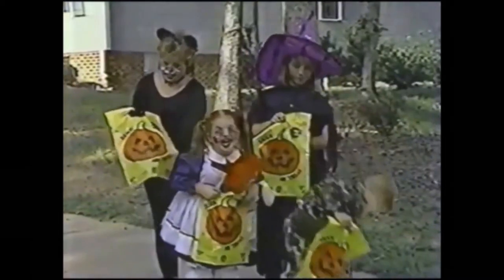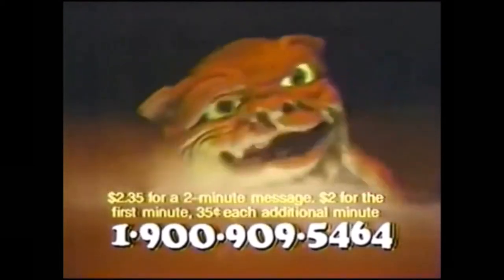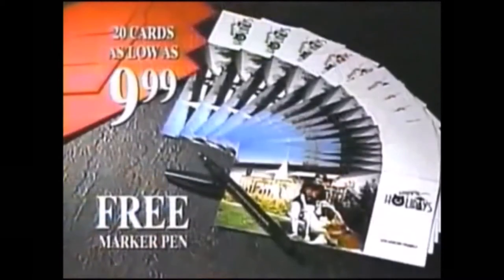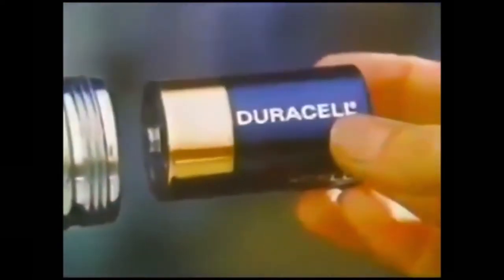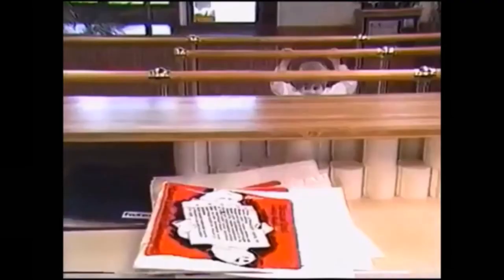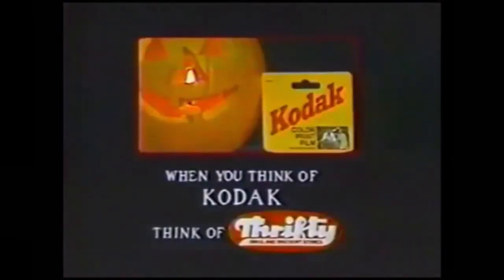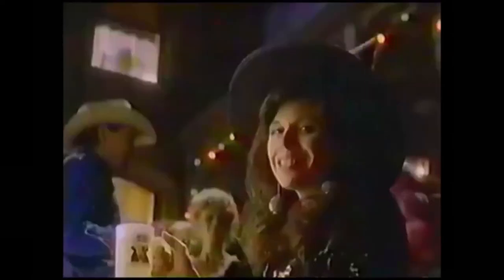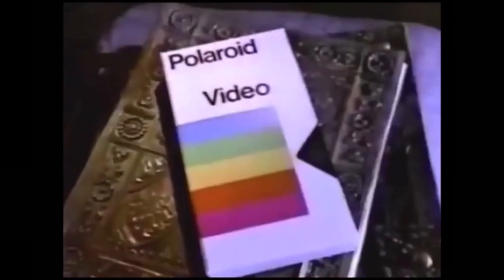Classic Halloween Commercials From the 1980's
Halloween Commercial's  Retro classic commercial's Holiday Commercial's
Every thing old becomes  new again .